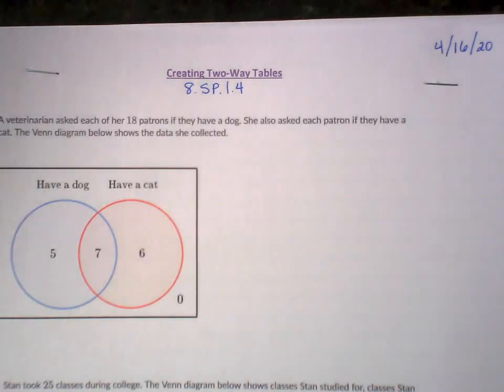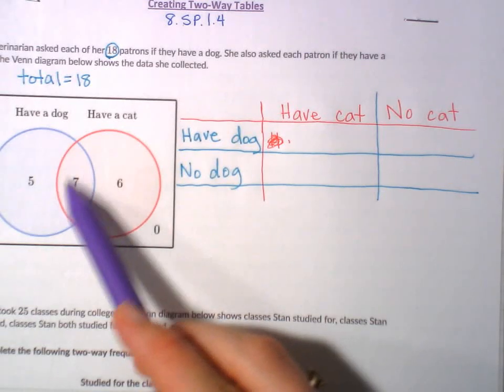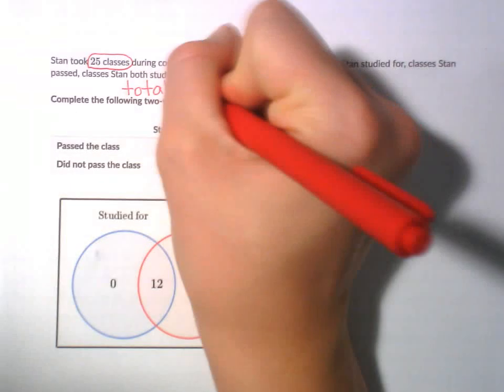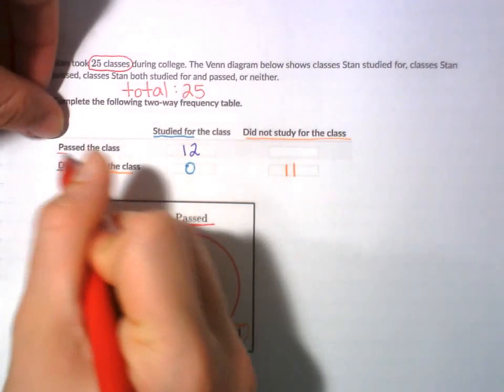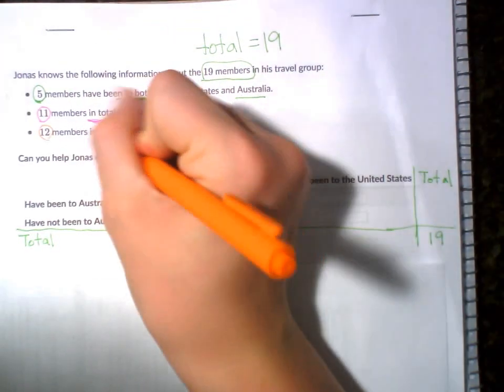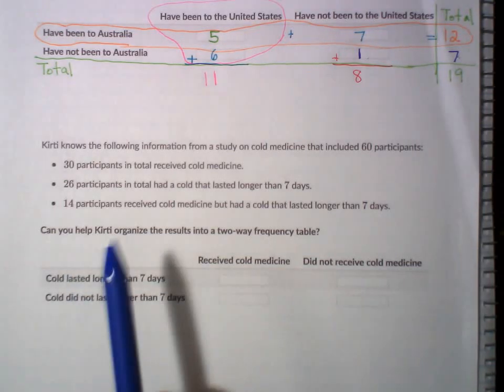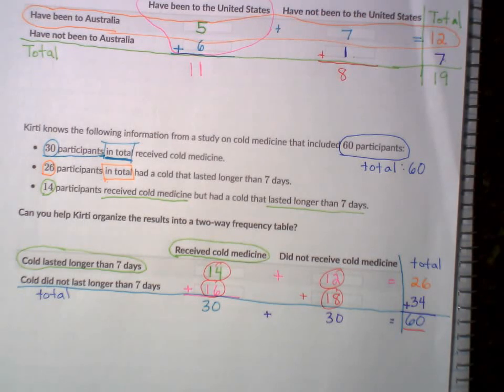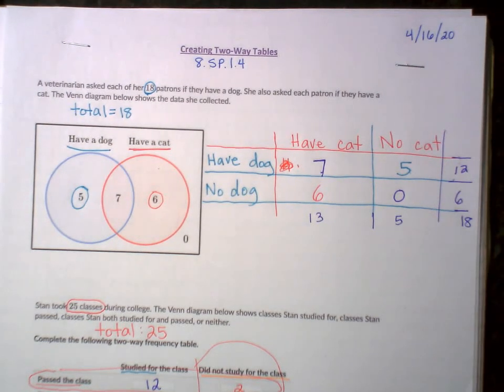Creating Two Way Tables